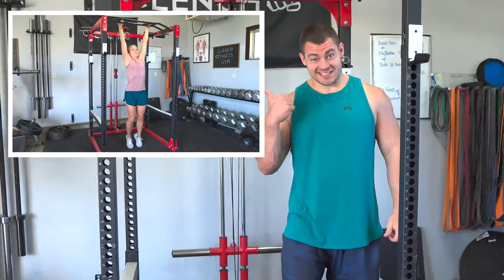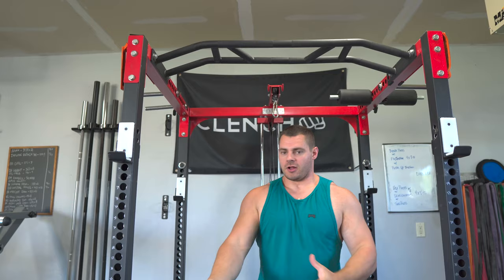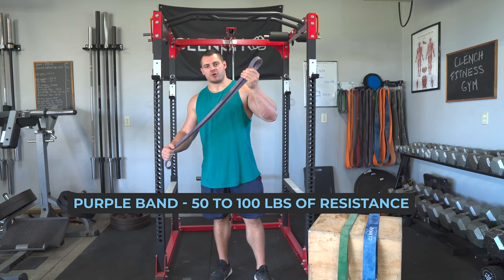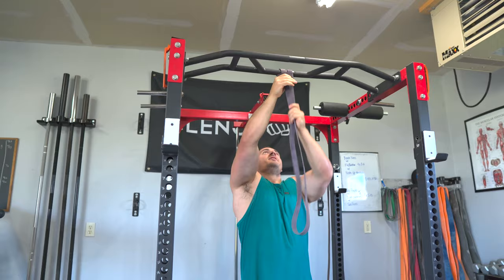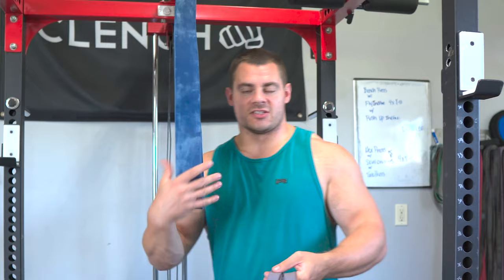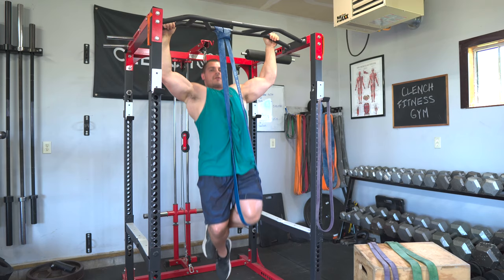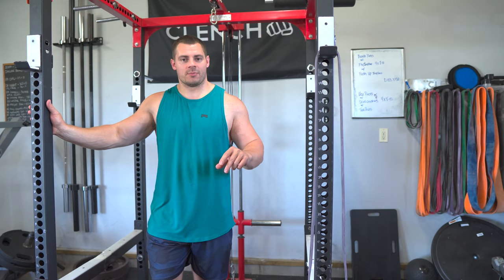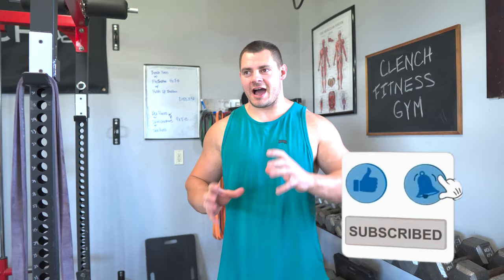Resistance Band Pull Up - How To Go From 0 to 10 Pull Ups and Beyond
If you can't do a single pull up, and are wondering how in the world to get started with pull ups, then this is the video for you.

Pull ups are a difficult exercise that requires a lot of back strength, bicep strength, grip strength, and forearm strength to be able to lift your entire bodyweight up from a dead hanging position.

To get started with pull ups, we are going to add some 41" loop style resistance bands to give you a little extra assistance and make it so that you don't have to lift your entire bodyweight to be able to get started with pull ups.

To select the proper resistance band to get started, we recommend using a resistance band that will provide about 30-50% of your bodyweight while the band is stretched.   Our aim is to select a band that will allow you to complete around 10-15 banded pull ups.  This will allow you to practice pull ups, and develop the proper pull up technique that is needed to progress and build strength.

To use bands in your pull ups, it's pretty simple.  All you need to do is wrap the band around the center of your pull up bar with a slip knot, and then stretch the band down and hook it around your knee or your foot so that the band is pulling you up towards the pull up bar.  If you need to use a larger band that is difficult to stretch, you can always use two smaller bands that roughly equal the same width of the larger band.  As a rule of thumb, the wider the band is, the more assistance it's going to provide, or the easier it's going to make your pull ups.

Once you get the hang of doing resistance band pull ups, we recommend implementing a simple pull up training program at least once a week that includes 3-4 sets of banded pull ups.  We recommend decreasing the size of the band on each set so that you can work your way up to using no bands or "assistance" at all.